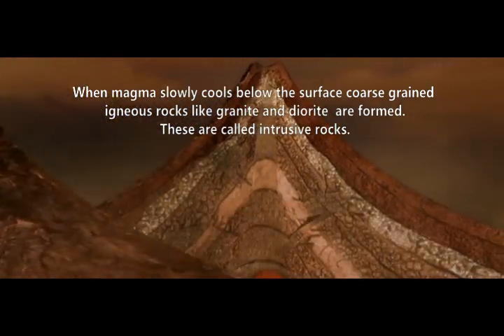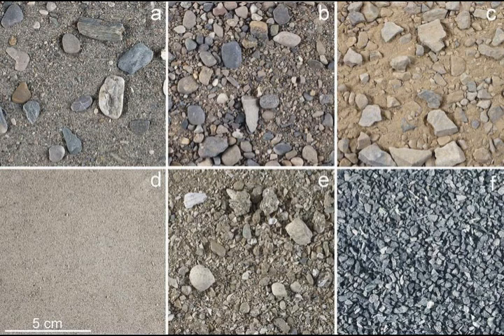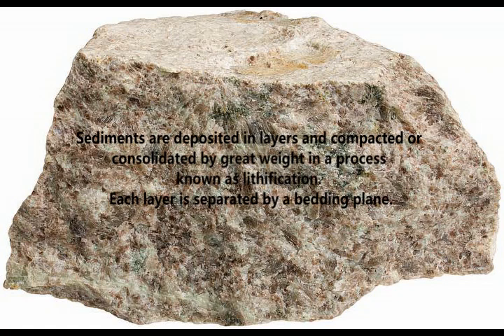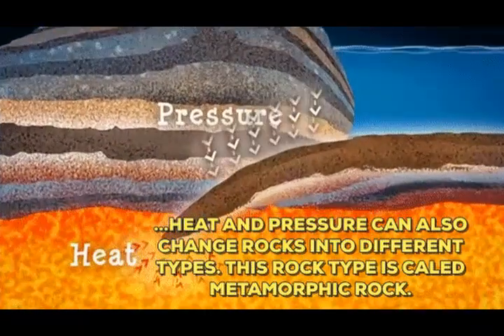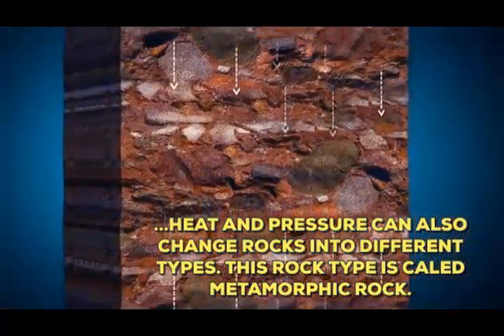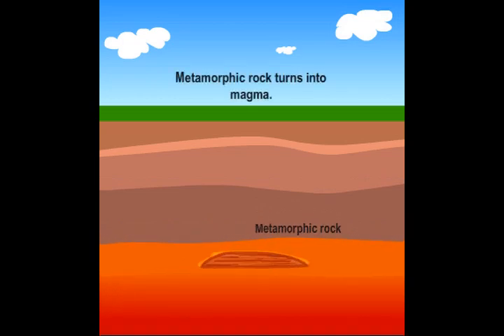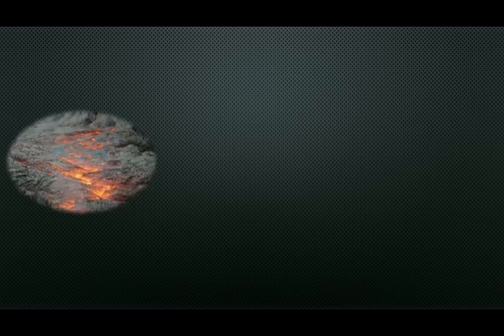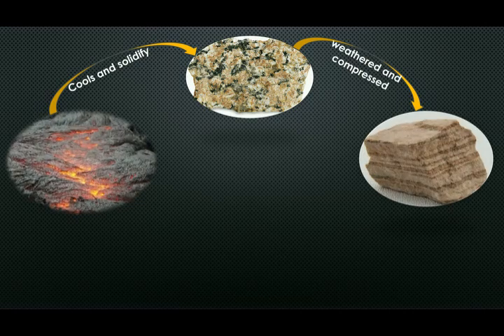Rock Cycle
Fully explains the rock cycle. Suitable for CSEC, CAPE and others.